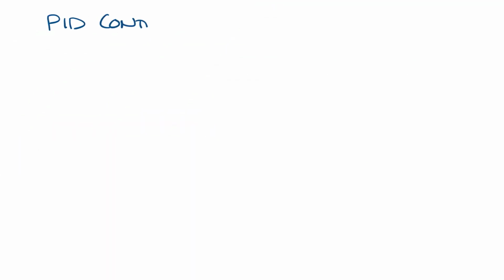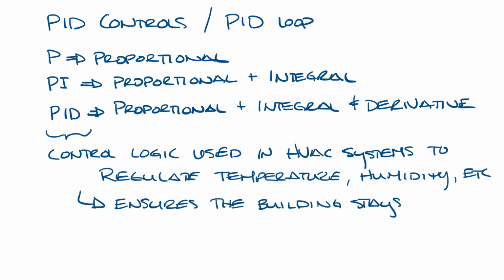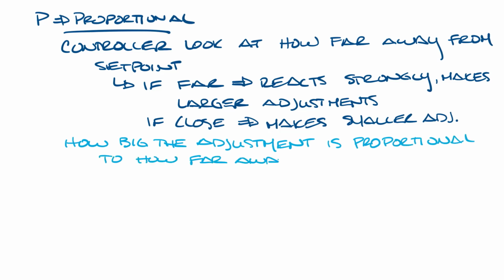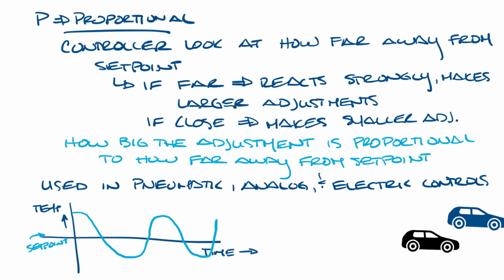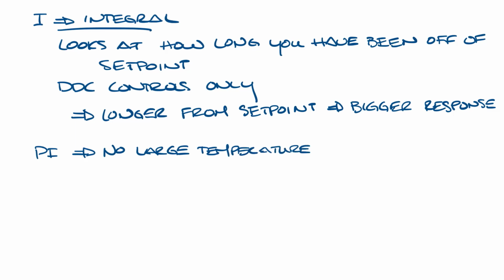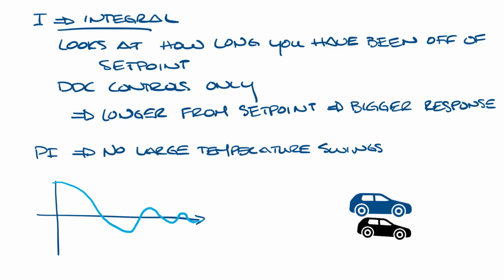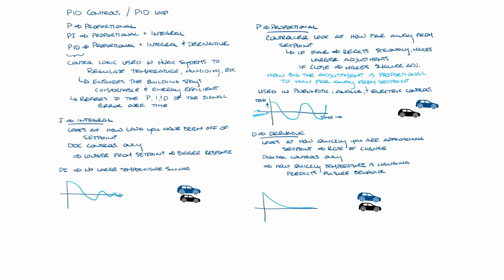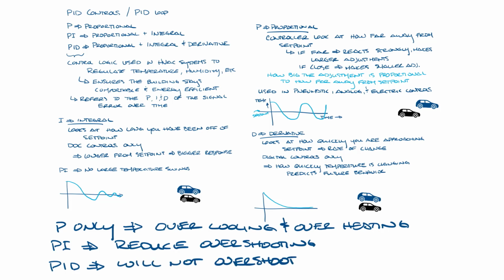NSW HVAC Academy - What is PID control?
This week's video answers the question, "What is PID control?"